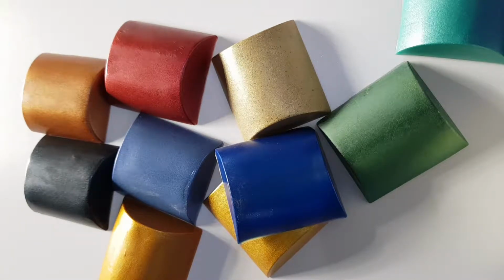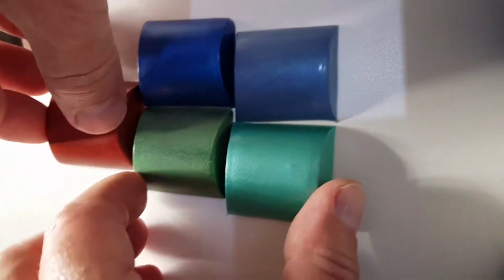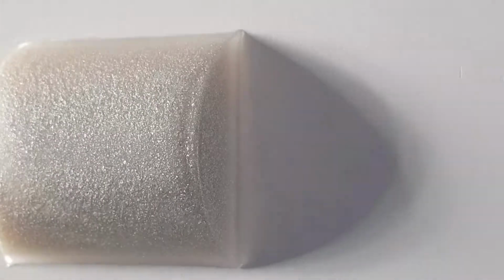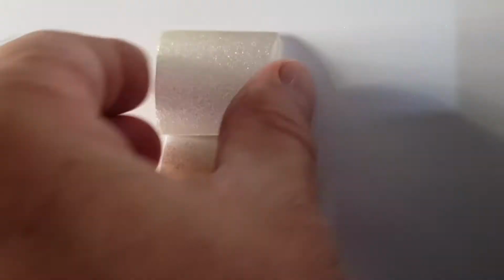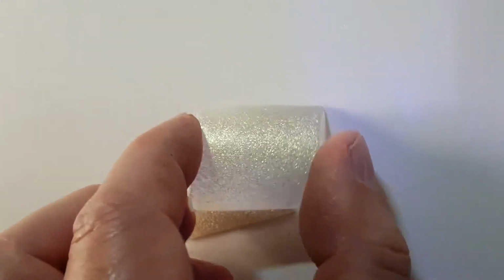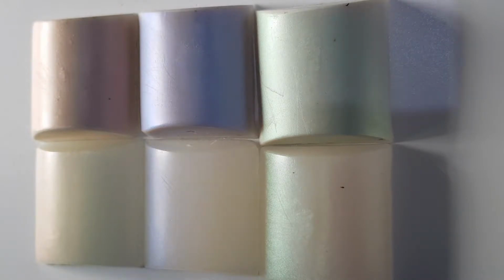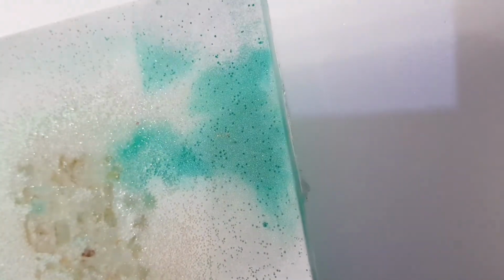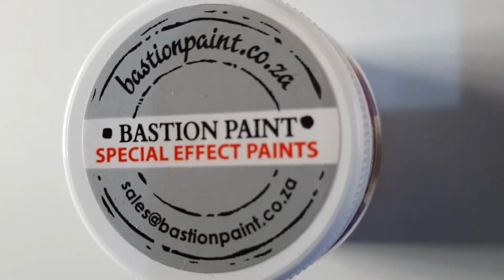Bastion Paint Pearlescent Pigments in South Africa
A wide range of Colour and Interference Pearlescent Pigments for resin art and many other applications. Our colours include Gold, Silver, Bronze, Rose Gold, Champagne, Silver Blue, Sapphire, Rufous, Olive, Malachite and more. These pigments mix very eaily into resins and are suitable for all resin types.
Our wide range of products are delivered within a few days anywhere in South Africa and we export.